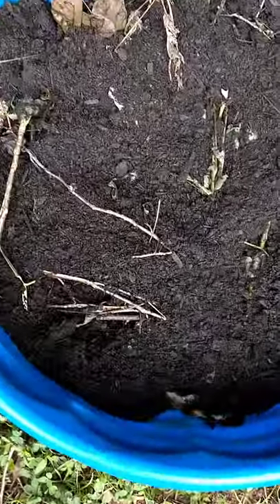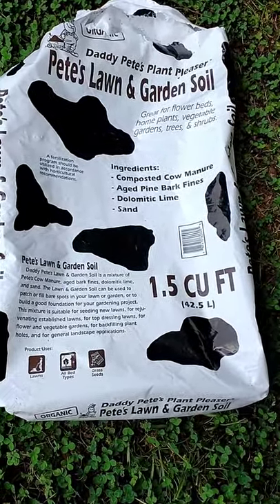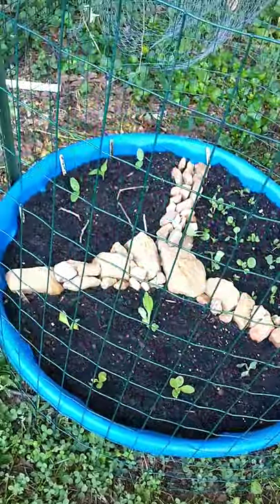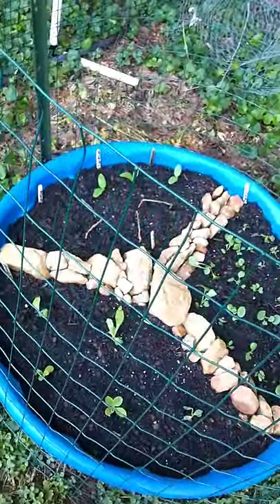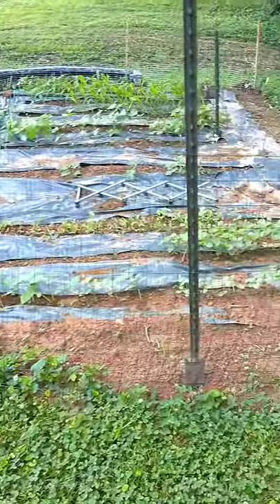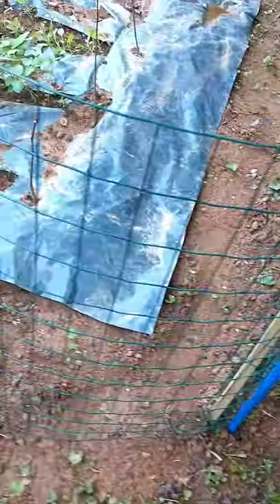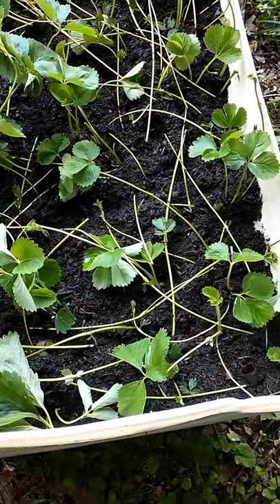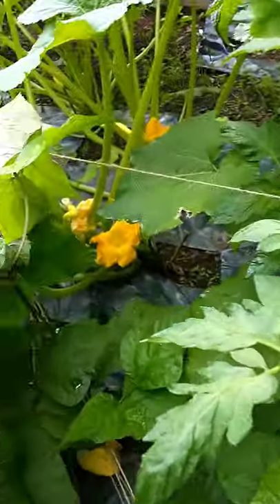Pool Garden for under $20.. Great for Salads and Herbs..🌝 Moon Energy Garden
kiddie pool garden... moon energy collection